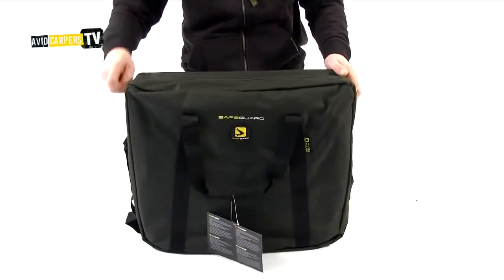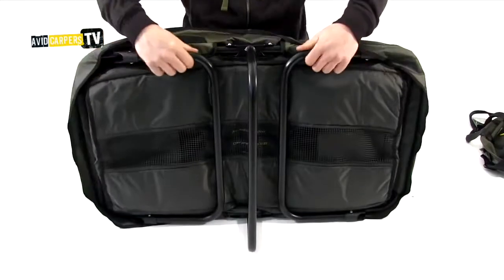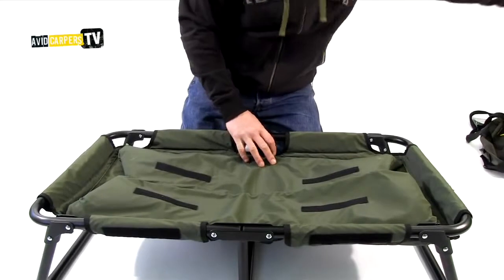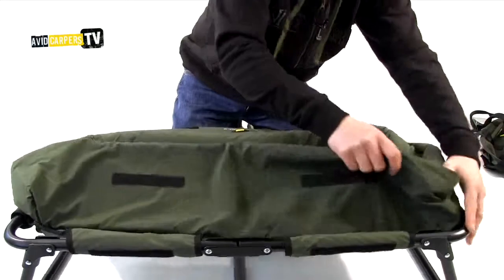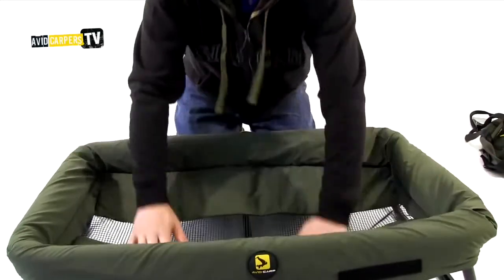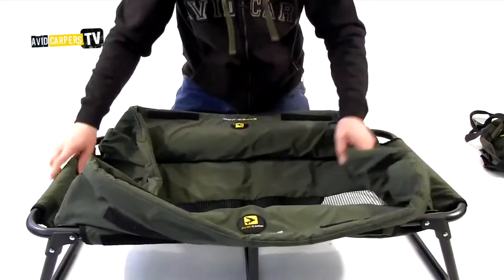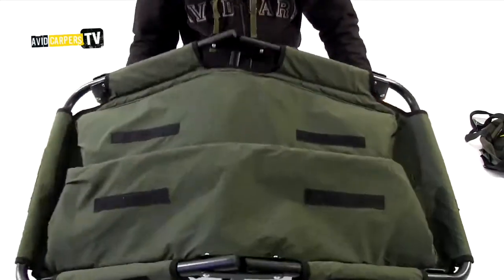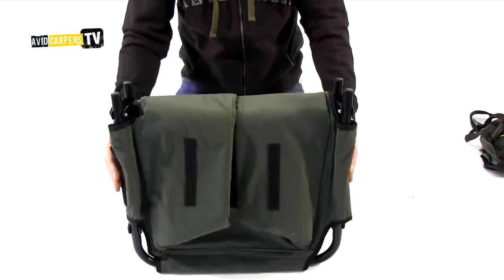The Avid Carp SafeGuard Unhooking Mat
DescriptiThese ingenious carp cradles take carp care to a whole new level.
We've produced two new collapsible-framed unhooking mats that be erected in a matter of seconds. They are strong, extremely padded and keep carp away from the ground at all times. They are available in two sizes to suit angler's requirements.
Features Include:
Collapsible frame that folds shut
Fully padded interior and exterior
Made from fish-friendly material
Boasts mesh section for better water drainage
Comes with cover flap to temporarily secure fish
Complete with carry bag

SAFEGUARD: 90cm x 50cm
SAFEGUARD XL: 120cm x 70cmon